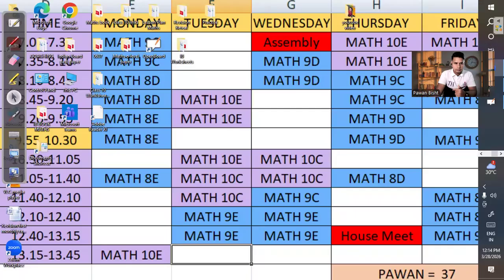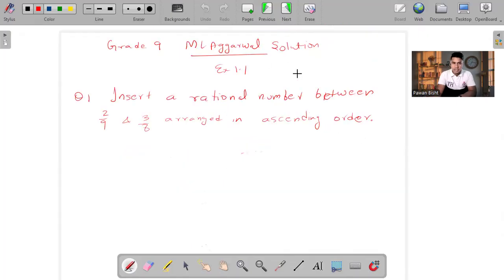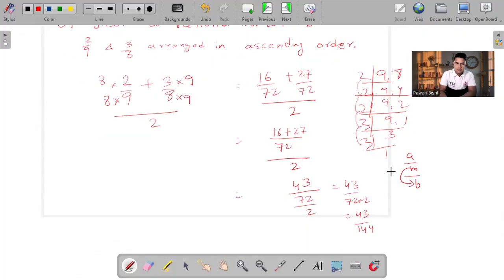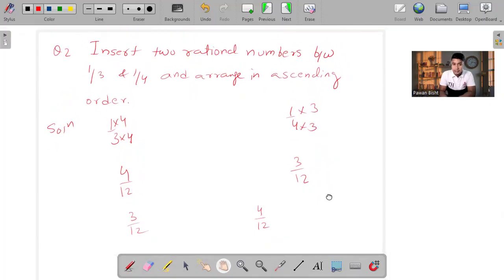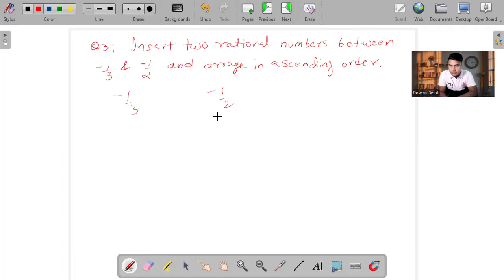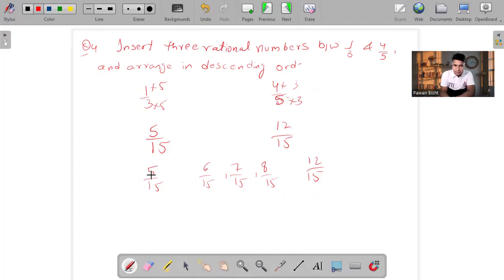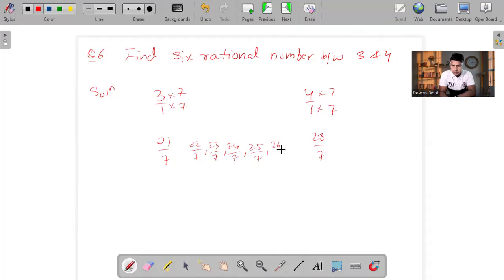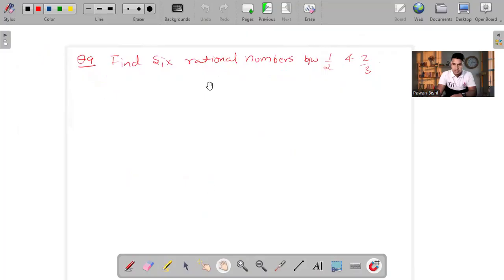Class 9 Maths | ML Aggarwal Ex 1.1 | How to Insert Rational Numbers Between Two Numbers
In this tutorial, we dive deep into the first exercise of the Class 9 ICSE Mathematics syllabus. We focus specifically on the core concept of inserting one or more rational numbers between two given numbers using simple, easy-to-follow methods. Whether you are dealing with integers or fractions, this video covers the logic and the shortcuts you need to solve these problems accurately.
​What You Will Learn:
1) The definition of Rational and Irrational numbers.
2) The Mean Method for finding a rational number between two numbers:
3) The "Common Denominator" trick for inserting multiple rational numbers quickly.
4) Step-by-step solutions to key problems from ML Aggarwal Exercise 1.1.

Resources:
📌 Board: ICSE Class 9
📌 Book: Understanding Mathematics by ML Aggarwal
📌 Topic: Chapter 1 - Rational and Irrational Numbers